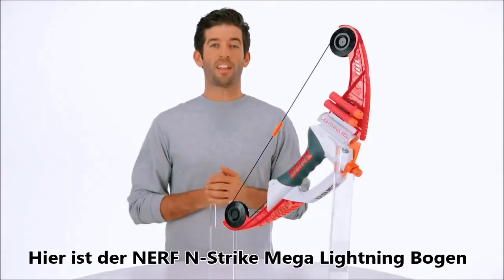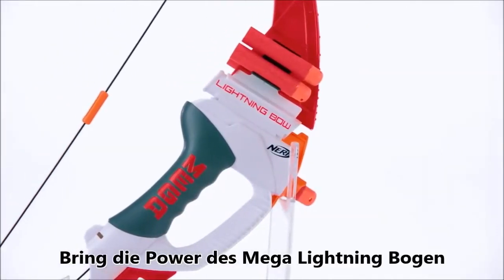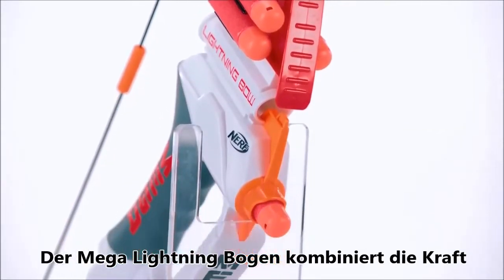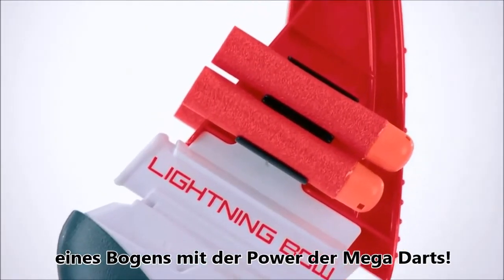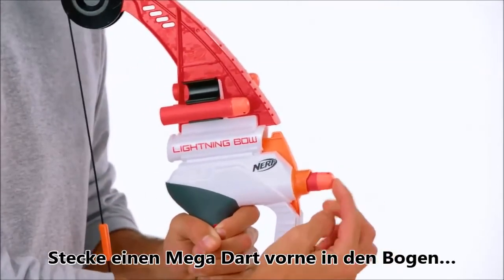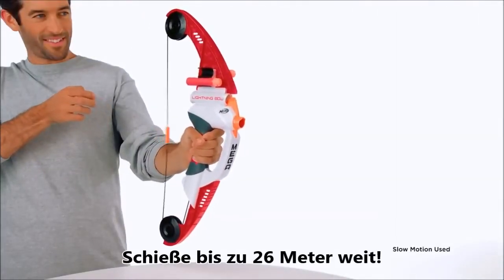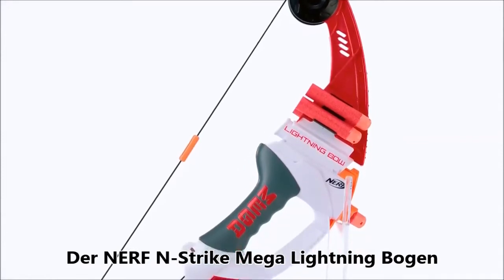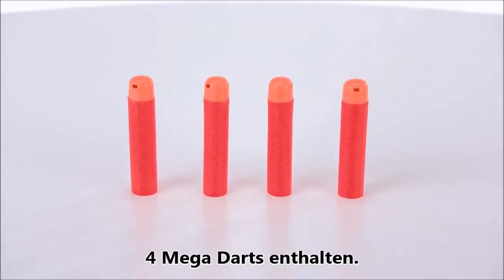Нерф Мега Лёгкий Лук бластер Nerf A6276EU4 Hasbro